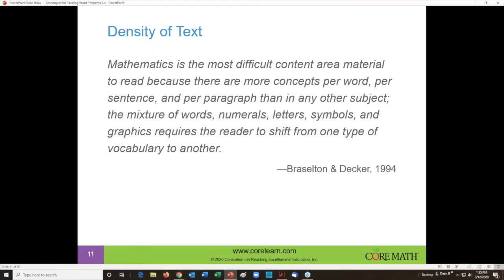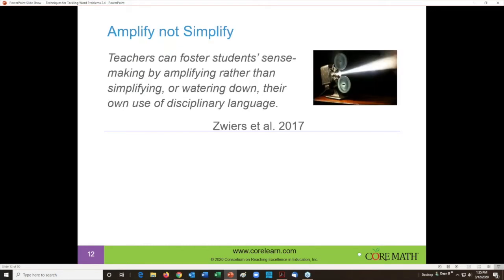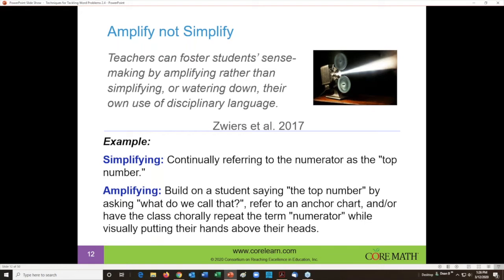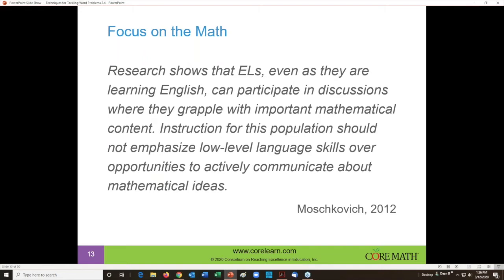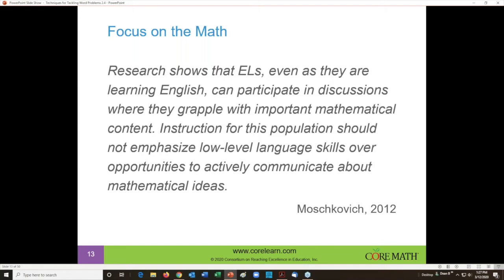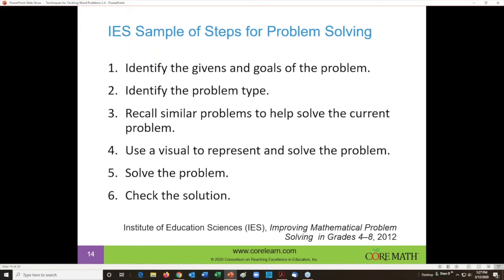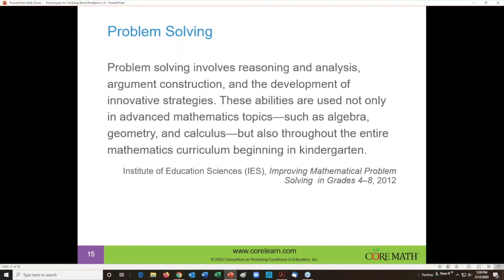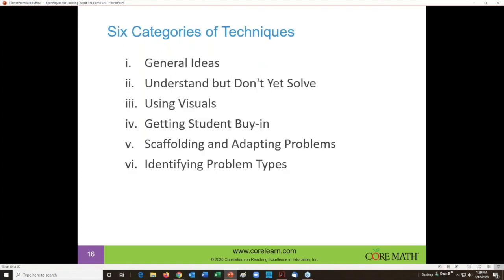How to Teach Math Word Problems - 6 Steps for Problem-Solving- CORE Learn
Math word problems, according to the experts at CORE, are some of the most challenging for young students.

Math word problems require many proficiencies - most of the time, reading efficiencies are the immediate barrier. Then, if a student can understand and comprehend the word problem, they may have math fluency barriers.

In this video, you'll learn a 6-step strategy to help students with math word problems.

▬▬▬▬▬▬▬  CHECK OUT SOME MORE INFO ABOUT US ▬▬▬▬▬▬▬